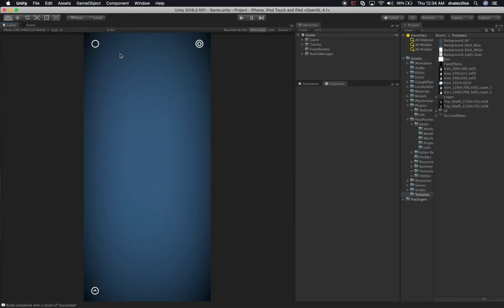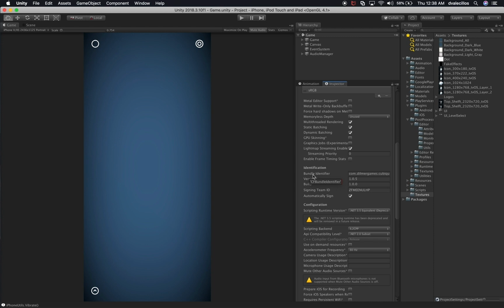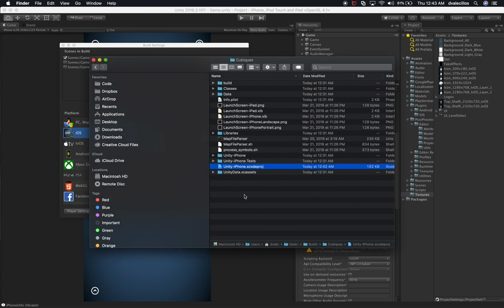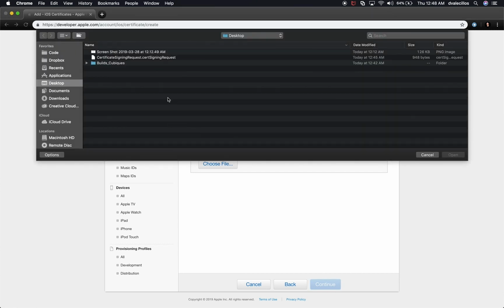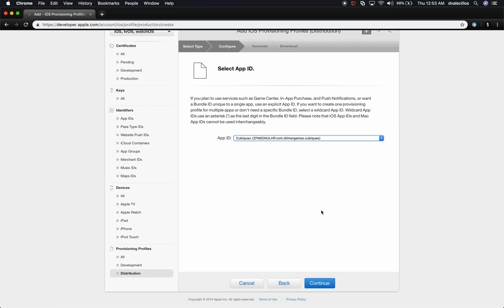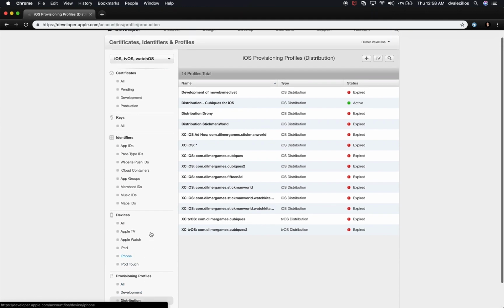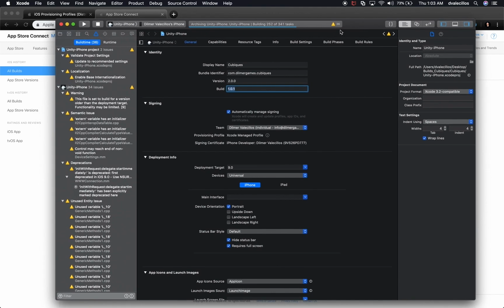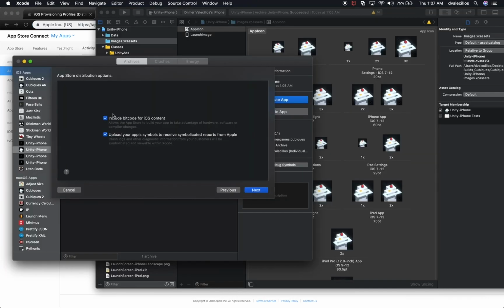How To Build and Publish to the App Store, certs, provisioning profiles, and signing with Unity?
Unity3d iOS Build and Publishing process is explained in this video step by step.

We go through building a Unity3d game for iOS, creating certificates in the Apple Developer Portal, creating provisioning profiles, application IDs, and lastly archiving our Unity3d iOS application through Xcode for App Store Submission.

- 1350W Photography Lighting Softbox Lighting Kit

Also I provide an overview of what settings need to be made to Unity3d iOS Player Settings before building to iOS.